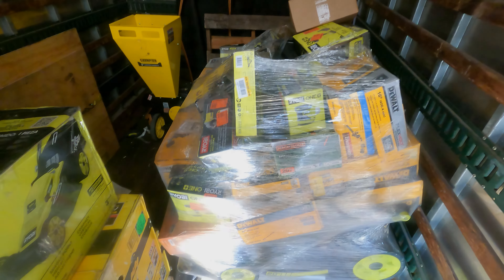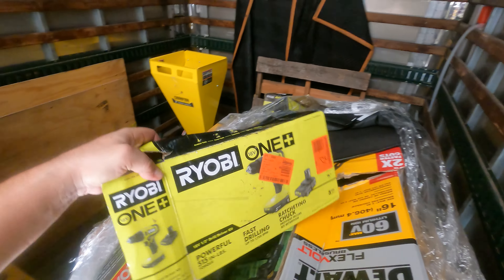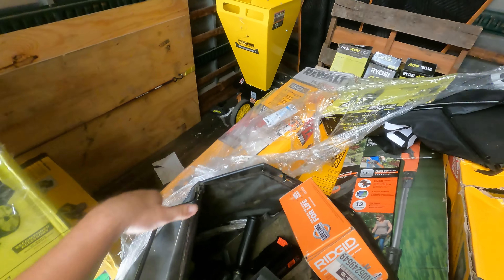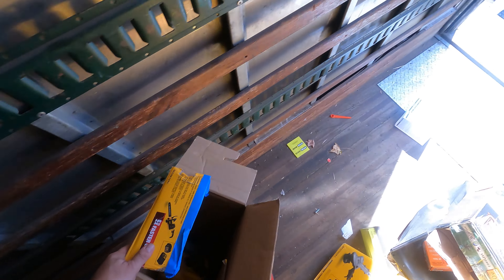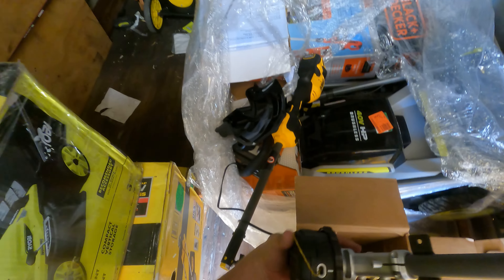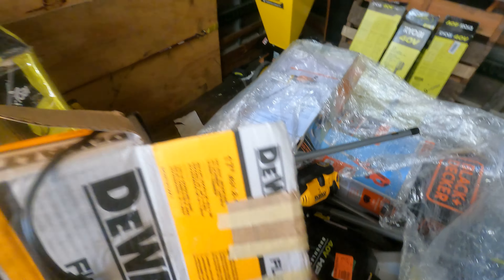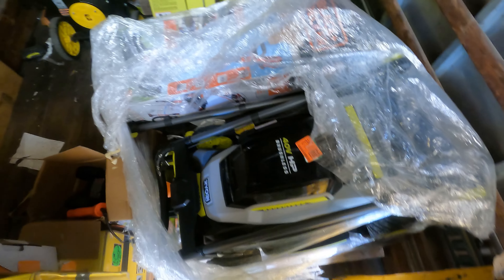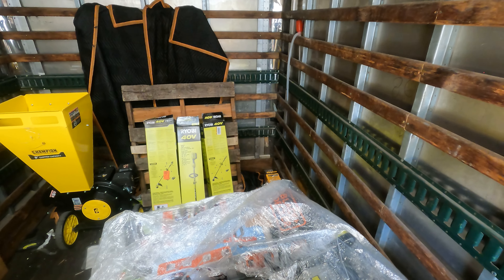Not Enough Time For All These Pallets 😅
We're always staying busy...but, did we make ourselves TOO BUSY?! 😲